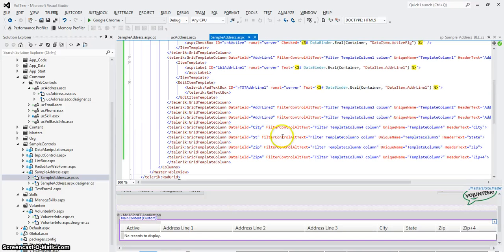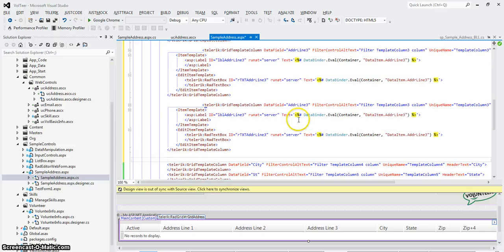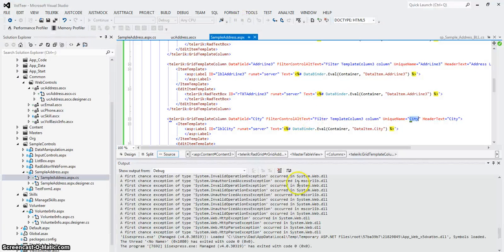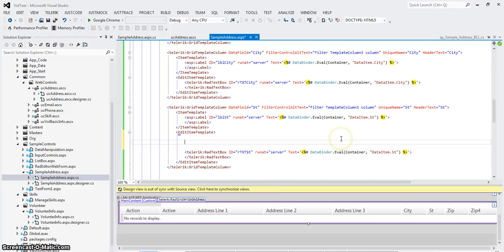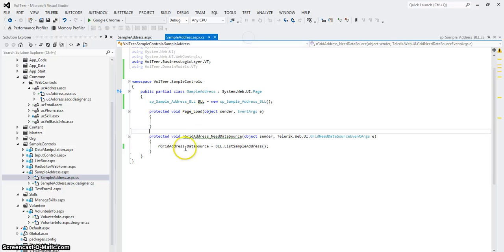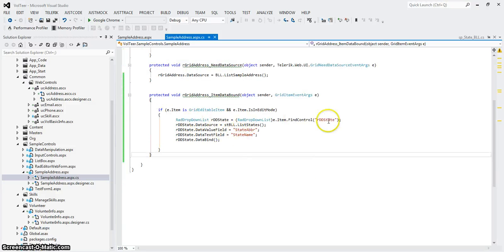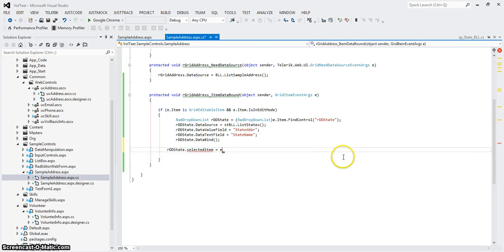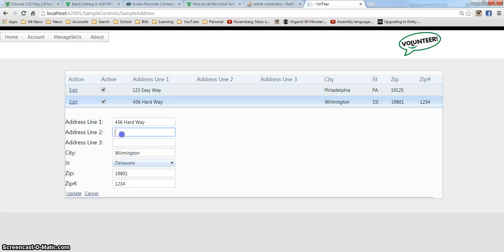RadGrid with DropDown Part 4 Finish Grid, Add Drop Down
The data is loaded to the grid, now it's time to add some complex controls (drop down for valid values on insert/update)